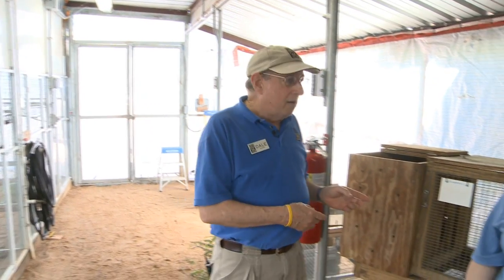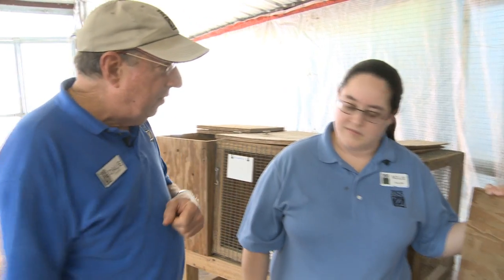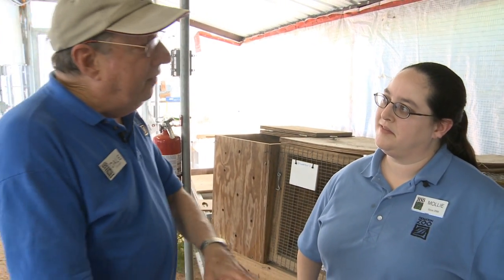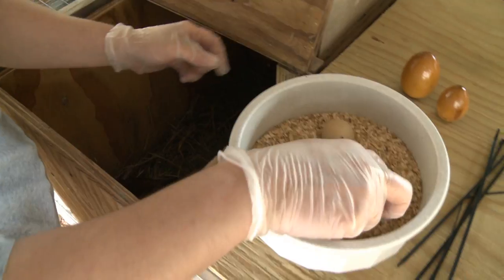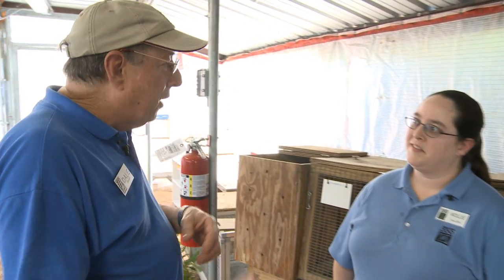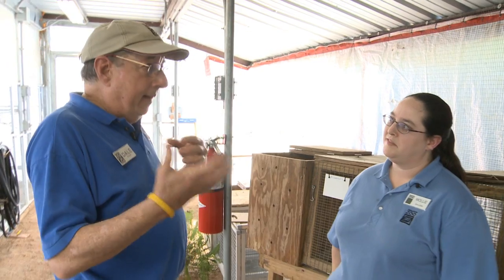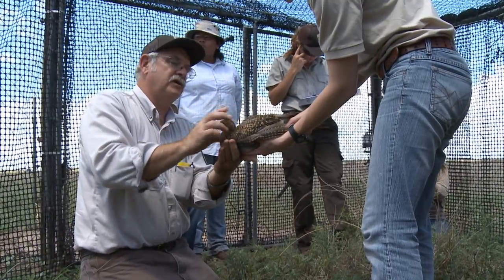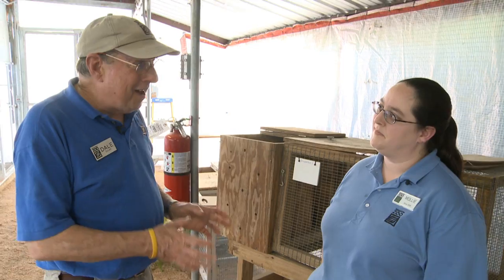Zoo Tripper - Attwater's Prairie Chicken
Take a trip around the zoo with docent Dale Martin to find all the interesting things the Houston Zoo has to offer. In this episode Dale goes behind the scenes of the bird department with Mollie Coym to learn about the endangered Attwater's Prairie Chicken.